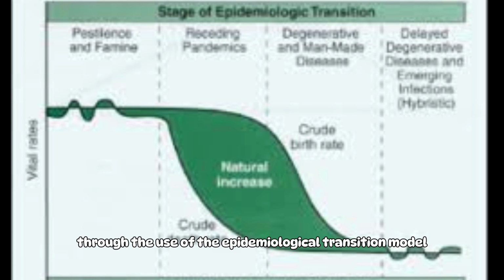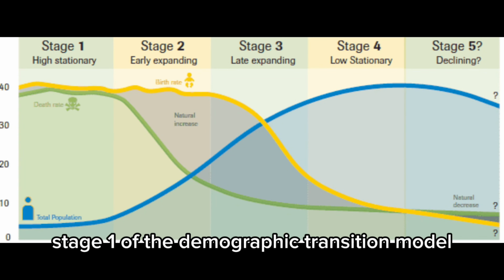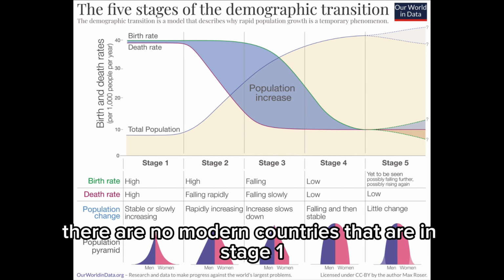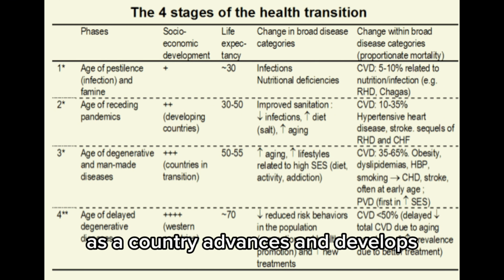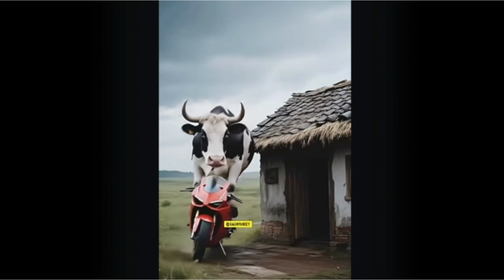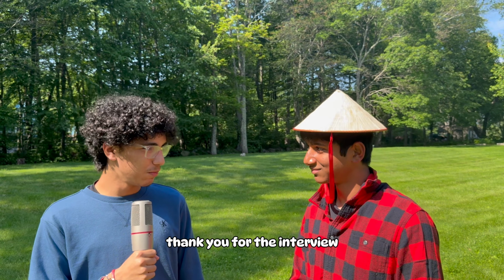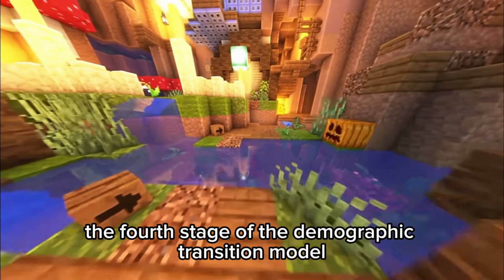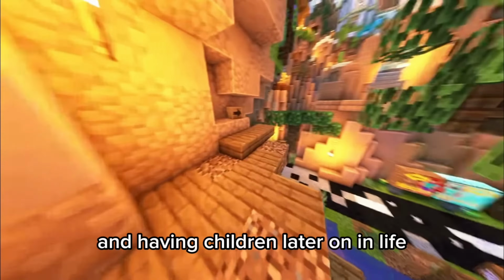My AP Human Geography Final Project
Ap Human Geo rhymes with Grug